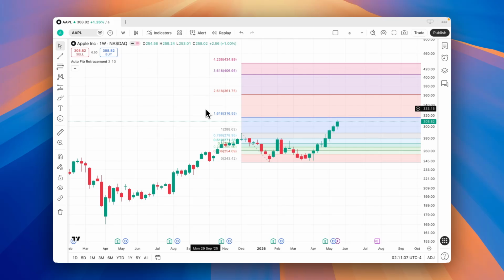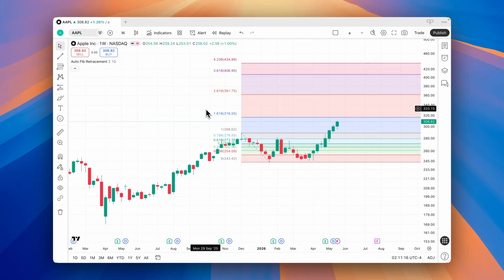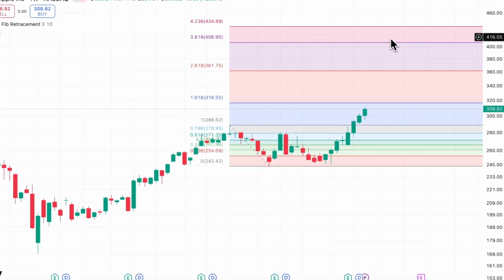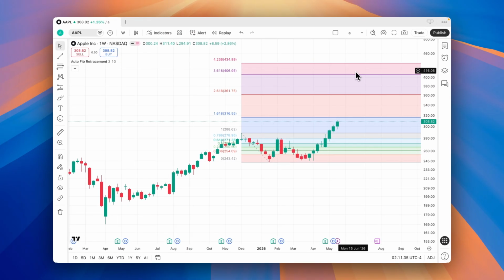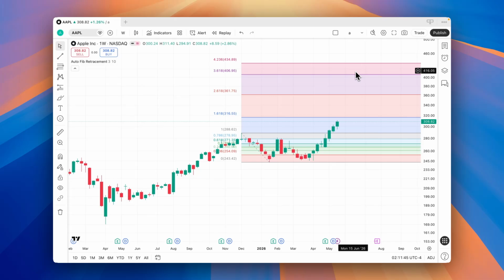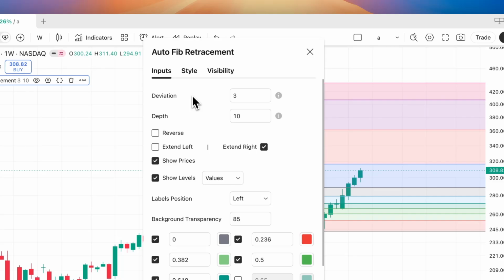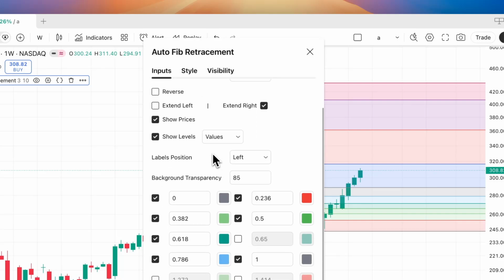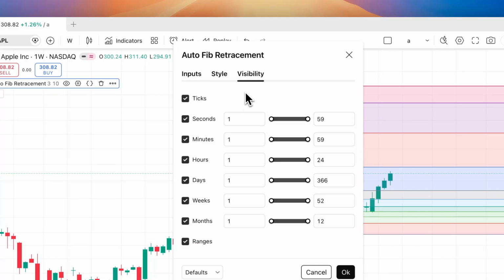How to Use the Auto Fib Indicator on TradingView Like a Pro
Learn how to use the Auto Fibonacci Indicator on TradingView to automatically identify retracement and extension levels on the chart.

In this tutorial, I’ll show:

* How Auto Fib works
* How traders use Fibonacci levels
* Common retracement setups
* How to customize the indicator